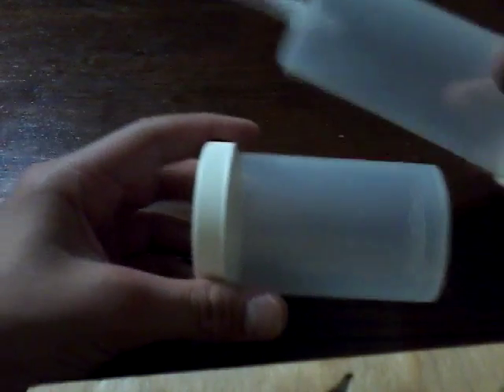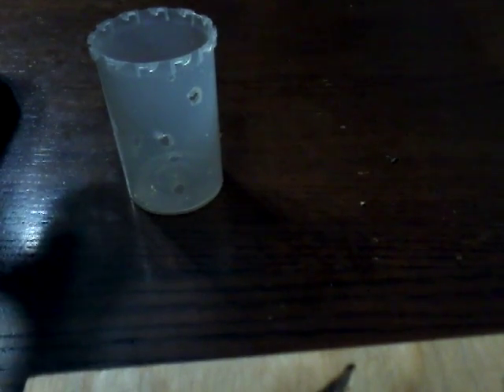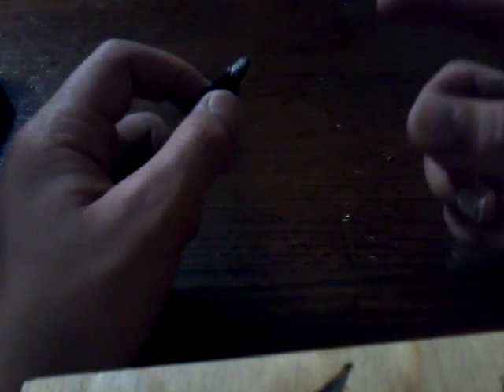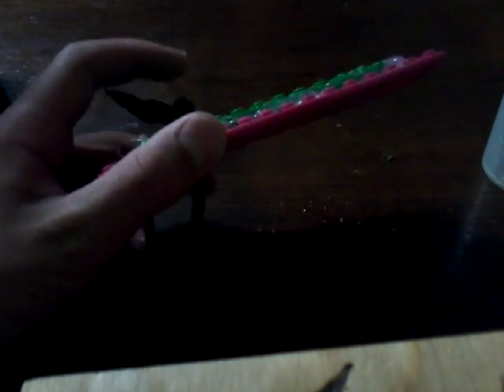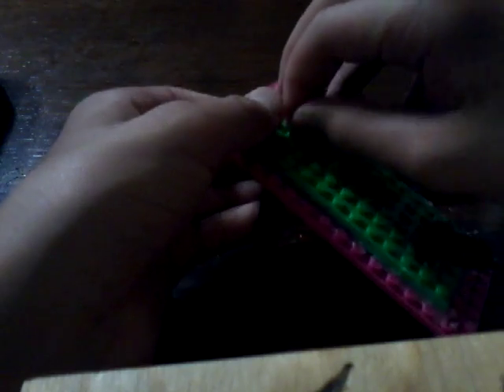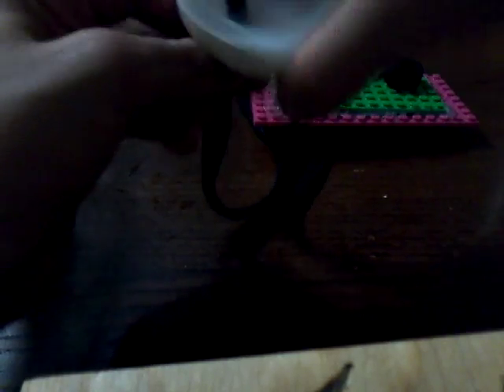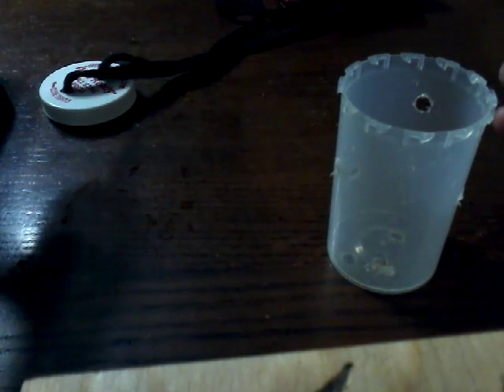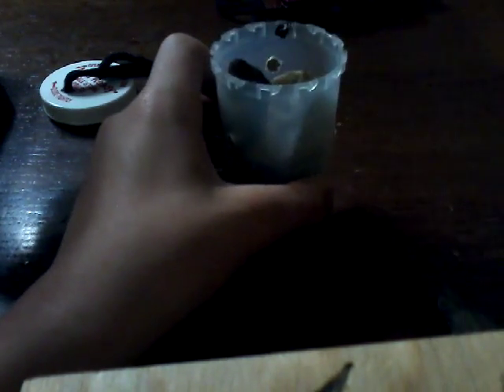DIY sinking pool toy